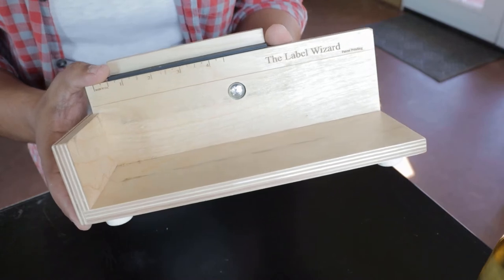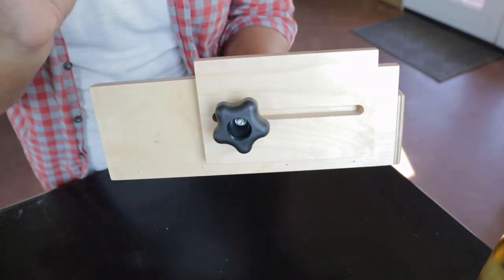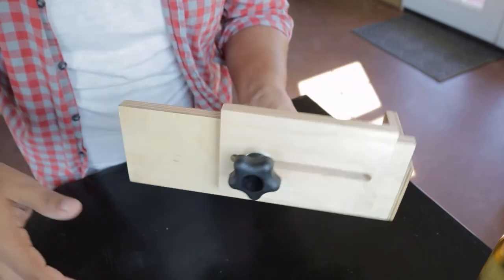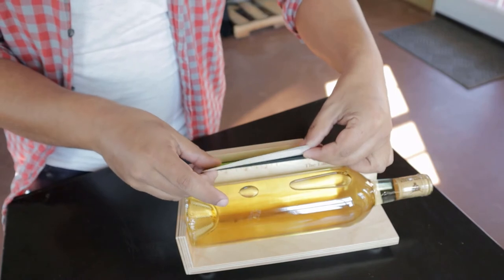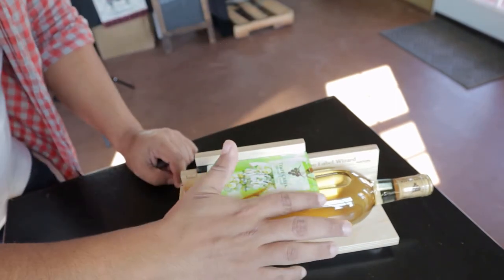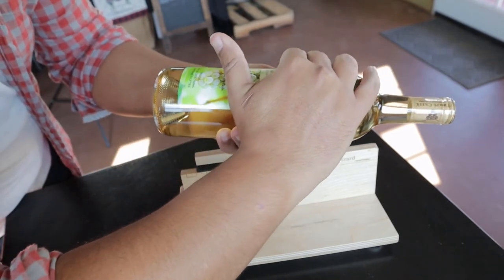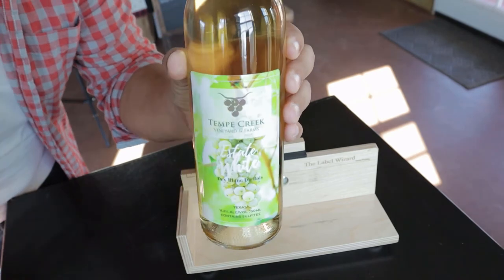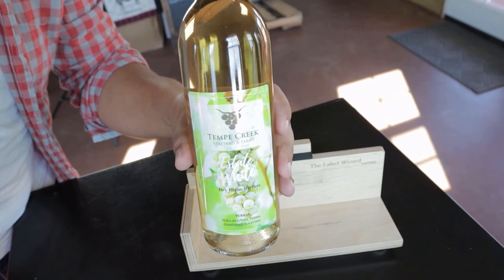How to hand Label Wine: Easy and Straight from a small winery.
In this video tutorial  I show how our small winery is able to hand label wine bottles fast, easy, straight and consistently using a simple tool, label wizard. We are a micro-winery that has been open a year, we are open with many of our processes to help you guys scale up. we label thousands of bottles using this method. This method can be used to label your bottles at home.